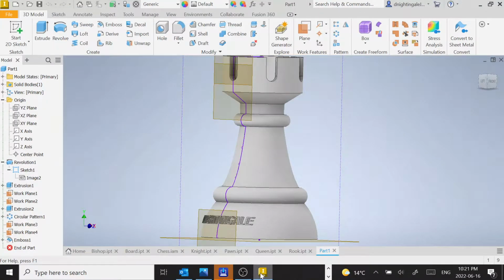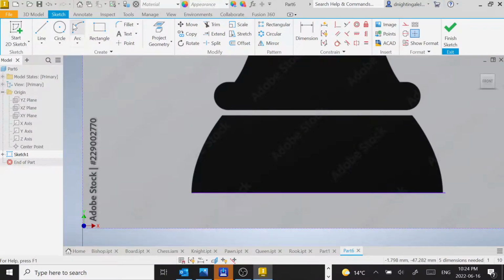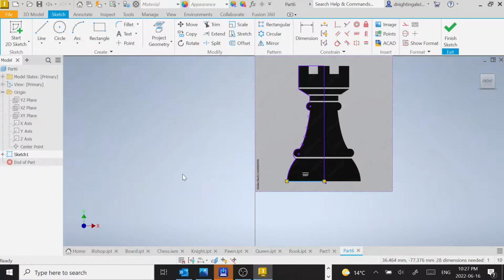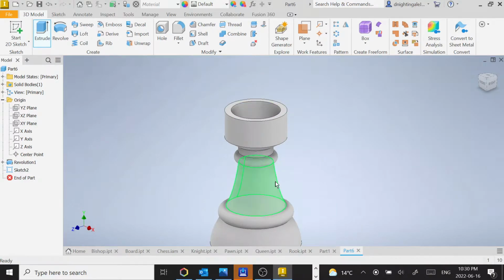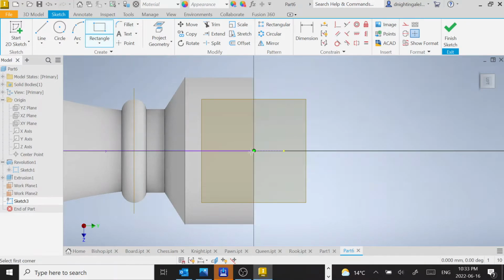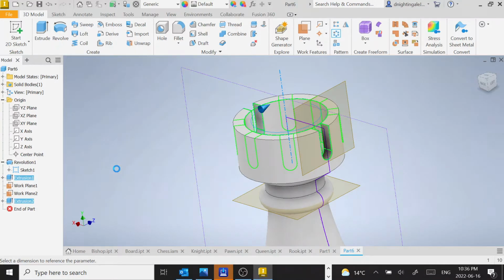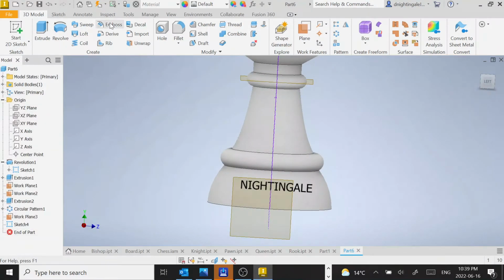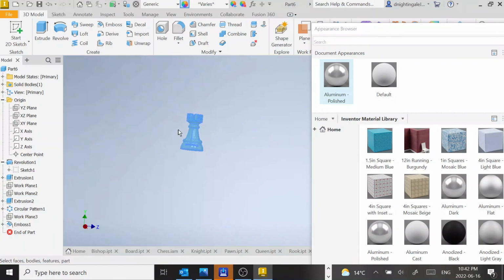Creating a Rook in Inventor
Goes over:
- importing an image
- spline tool
- arc tool
- revolve
- creating work planes
- text
- emboss
- extrude
- circular pattern tool